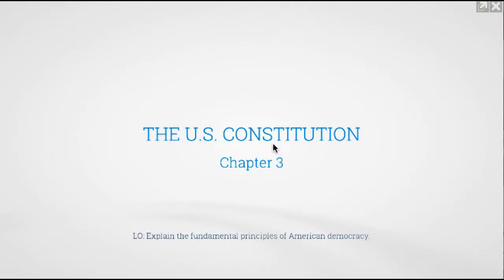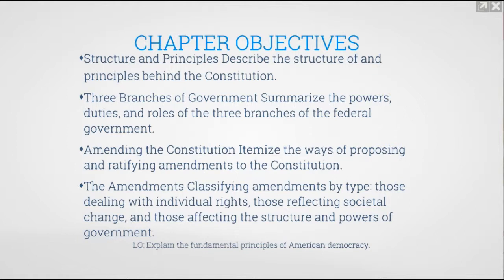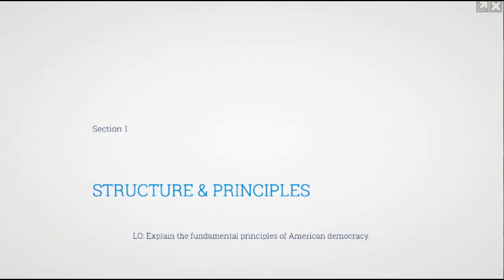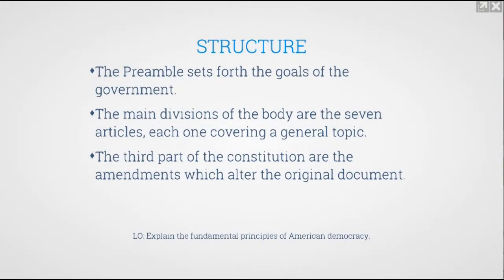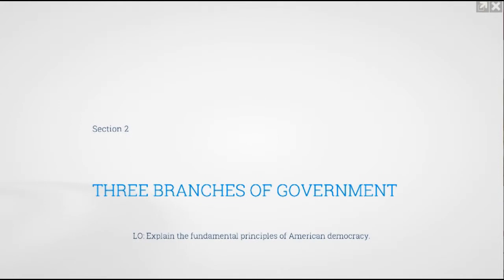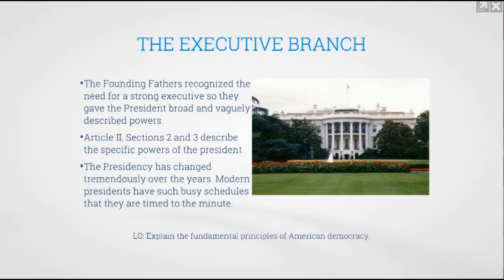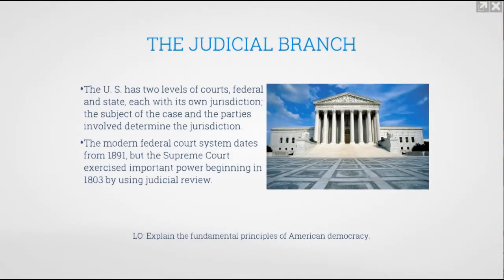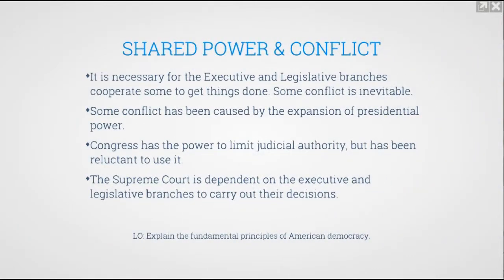The U.S. Constitution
The United States Constitution